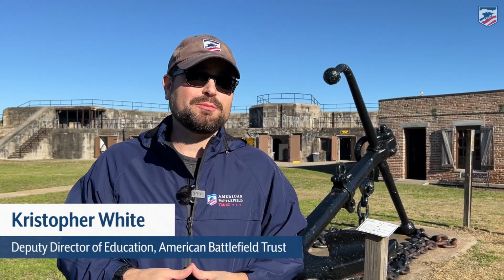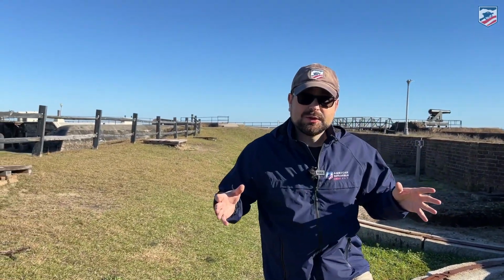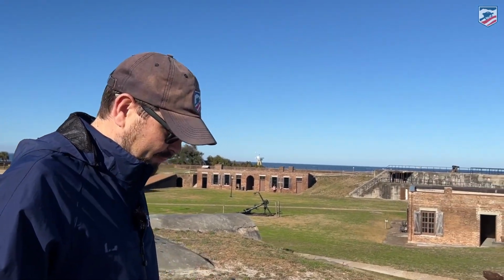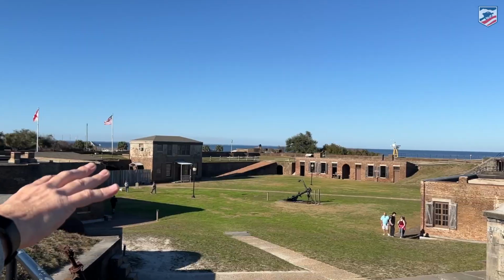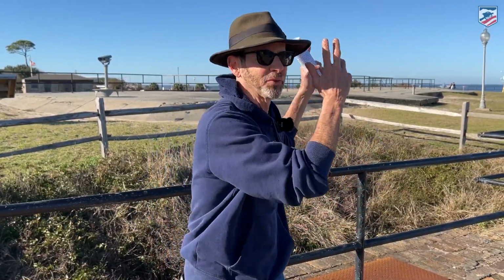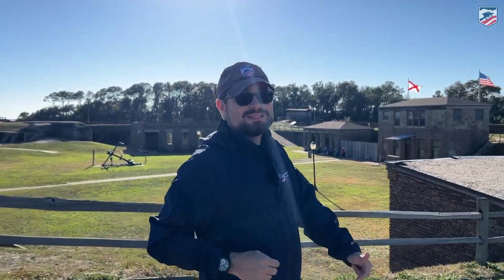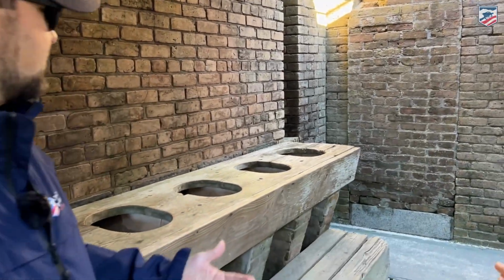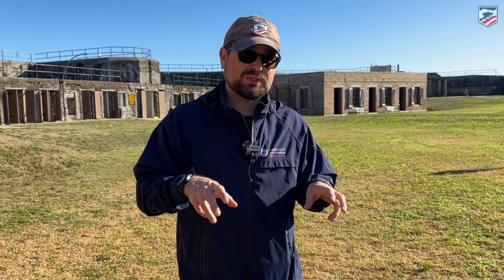Fort Gaines & The Battle of Mobile Bay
We've made the trek over to Fort Gaines to continue our tour about the Battle of Mobile Bay. Kris White, Garry Adelman and Chris Mackowski are back on the call.

This video is part of our tour series through Mobile, AL and New Orleans. All of the videos from the tour can be found